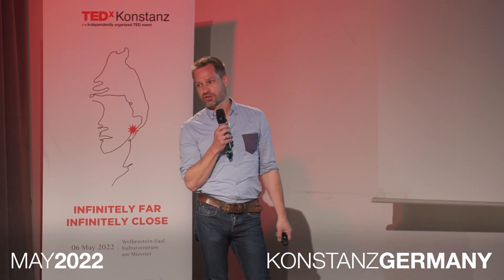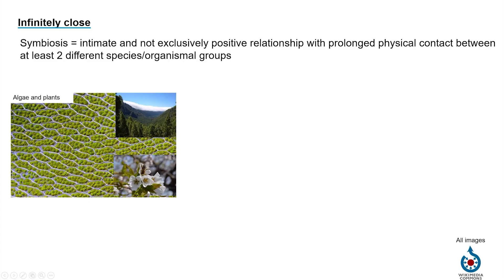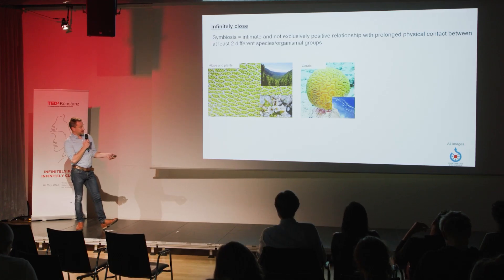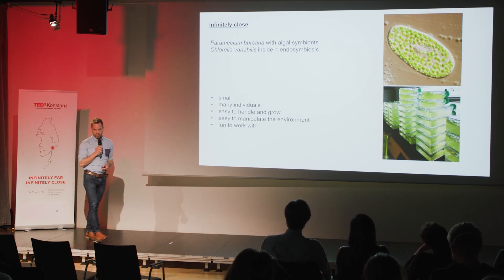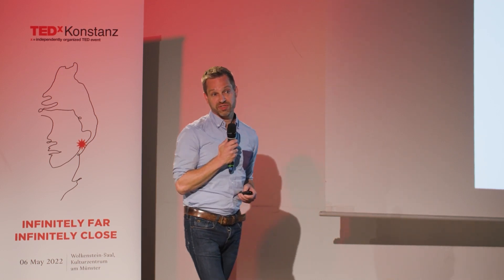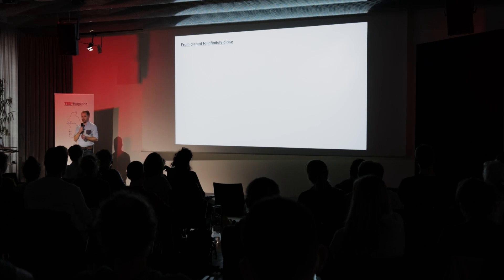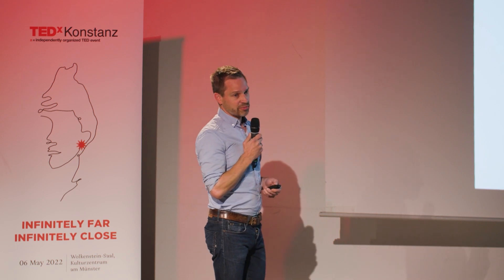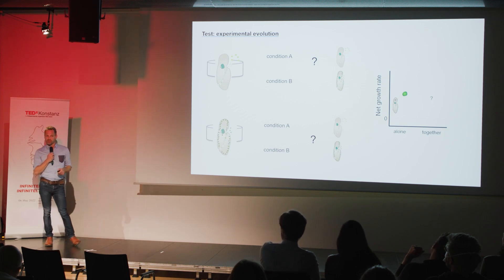Symbiosis: Living Infinitely Close Together | Lutz Becks | TEDxKonstanz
Lutz Becks guides us in the discovery of symbiosis, starting from the evolution of symbiotic associations all the way to the relevance of symbiosis for the environment. Becks explains his audience how a phenomenon which involves many aspects of life, close to us, can have an infinitely important role for ecosystems.

Intro animation by Lisa Alvianne. Filming and video editing by Kai Lehmann.

 Since 2018 Lutz Becks is a Full Professor of Limnology at the University of Konstanz.

He is interested in eco-evolutionary dynamics in complex systems and the evolution of sex in an ecological context. This talk was given at a TEDx event using the TED conference format but independently organized by a local community.